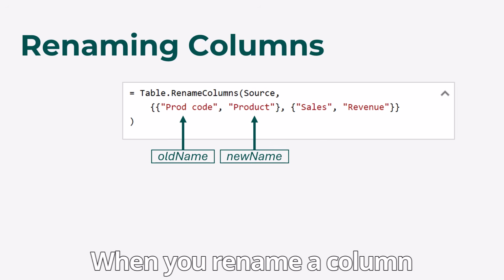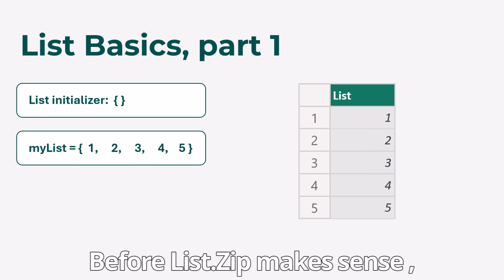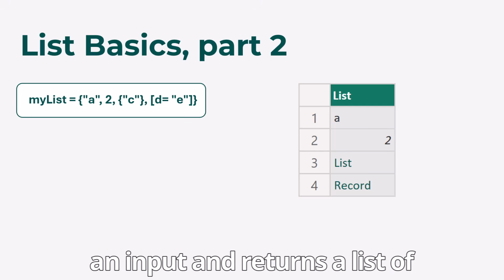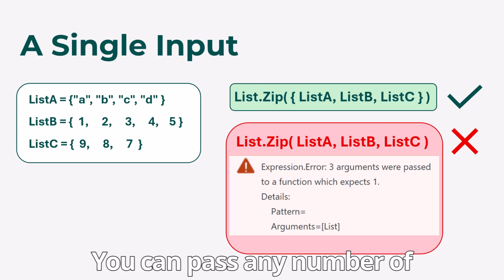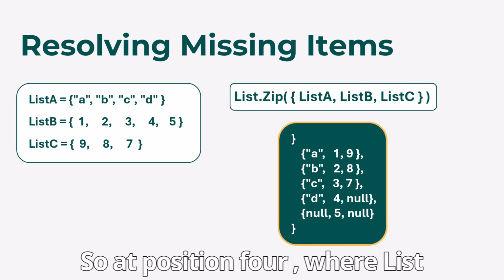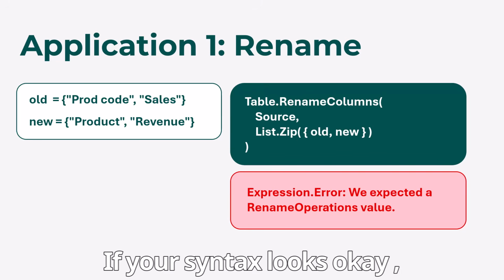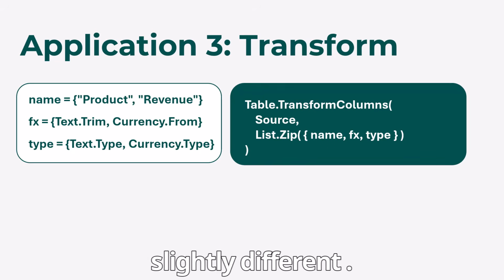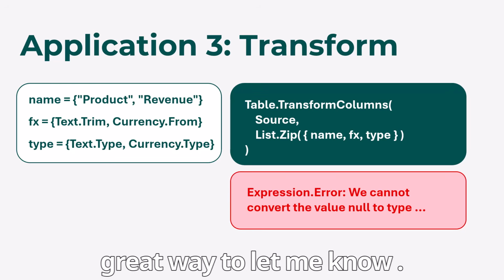List.Zip in Power Query. What It Does and What Can Go Wrong.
List.Zip is not on the ribbon. There is no button for it. But once you understand what it does, you will find it is commonly used for dynamic rename operations, dynamic type changes, and dynamic column transformations.

This video covers the foundation: how List.Zip works, what it returns, and what happens when lists are not the same length because that could cause trouble... If you have ever seen one of the following error messages and were not sure what caused it:
- .. arguments were passed to a function which expects ..
- We expected a RenameOperations value
- We cannot convert the value null to type Text
- We cannot convert the value null to type Type
- We cannot convert the value null to type Function

This video explains why they appear and how to resolve the problem.

This is episode 1 of a series on List.Zip. Later episodes build on this foundation with practical patterns.

CHAPTERS:
00:00:00 - Why List.Zip exists and what lists are in M
00:02:35 - How List.Zip pairs values
00:03:36 - Passing lists correctly, the list-of-lists rule
00:04:20 - Unequal list lengths and how that's resolved
00:05:21 - Three common use cases and troublehooting

CODE SAMPLES:
Resources available on GitHub.

CONNECT:
Questions?